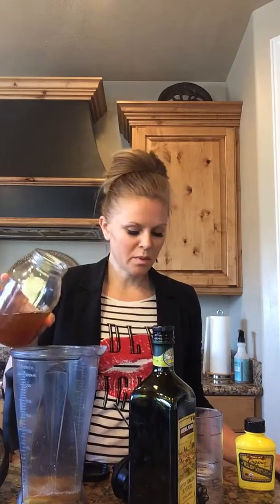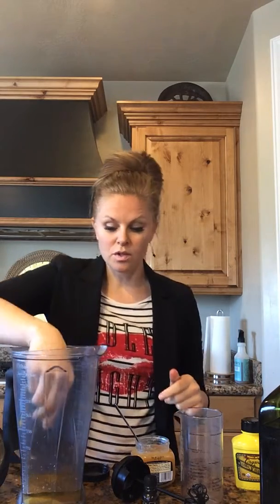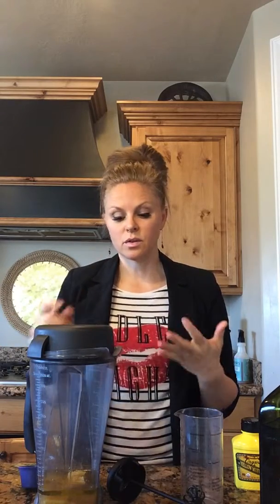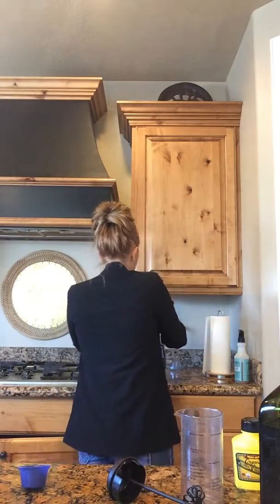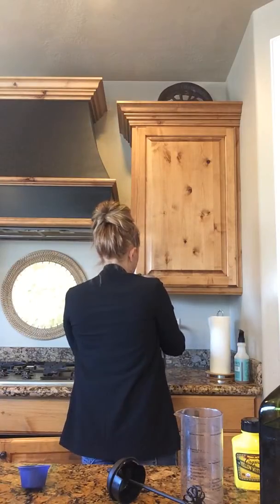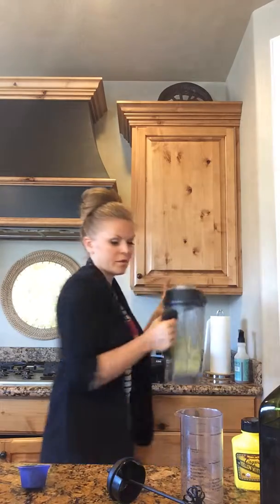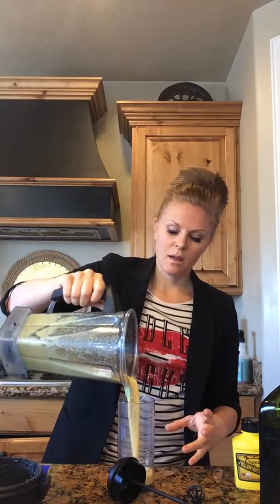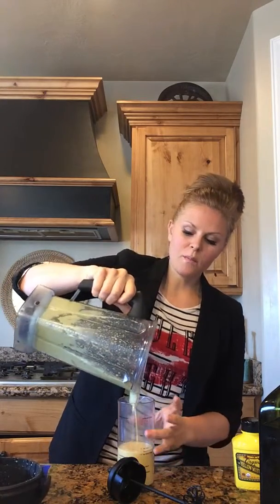Honey Dijon Salad Dressing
Easy salad dressing recipe